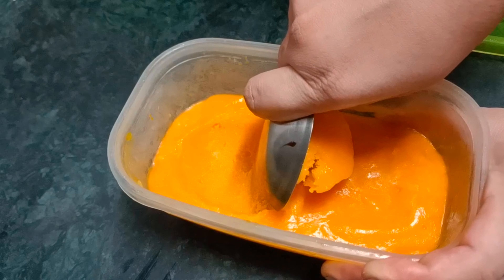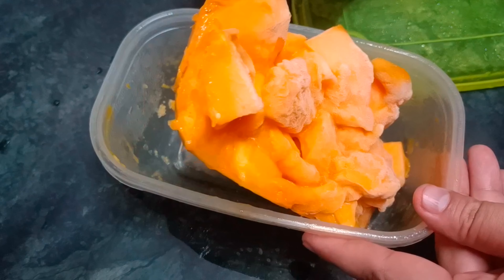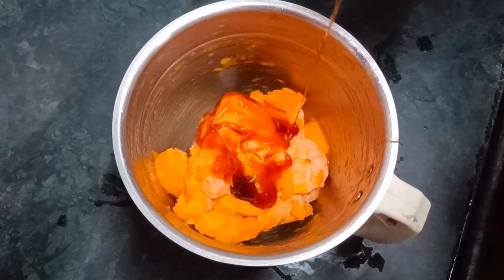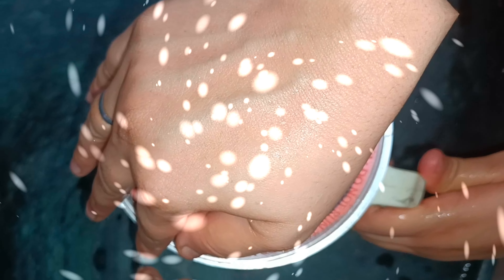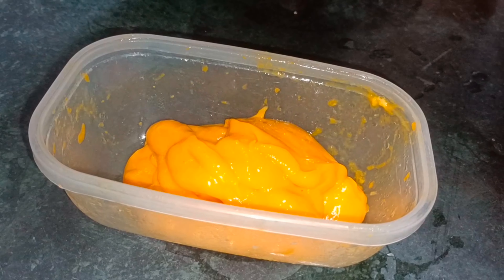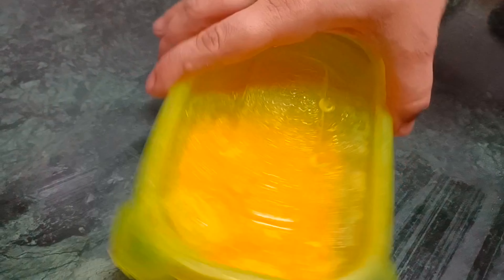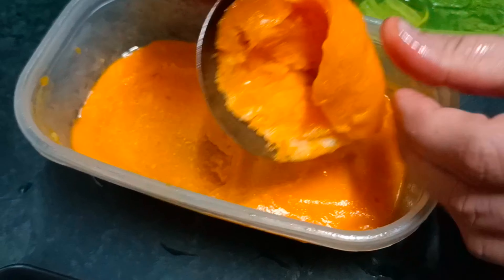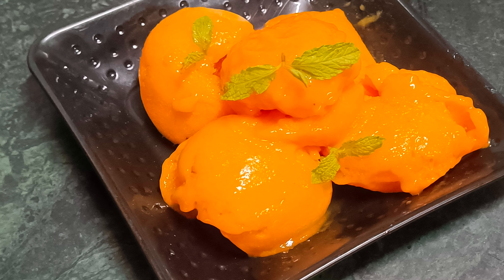Without milk & whipped cream banaye mango sorbet Frozen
Ingredients:-

2 mango
2 tbsp honey
2 tbsp sugar
1 lemon